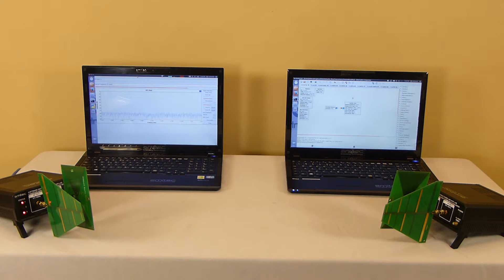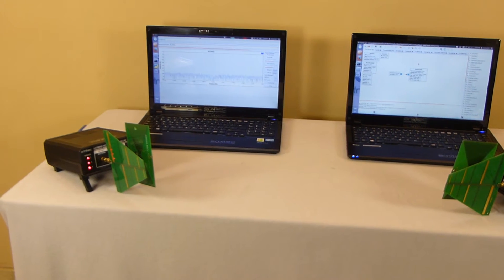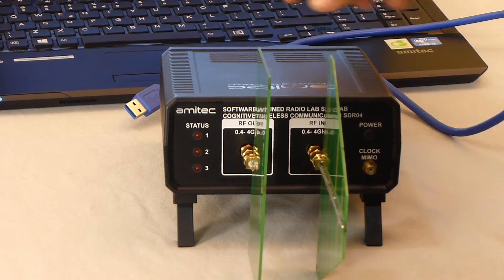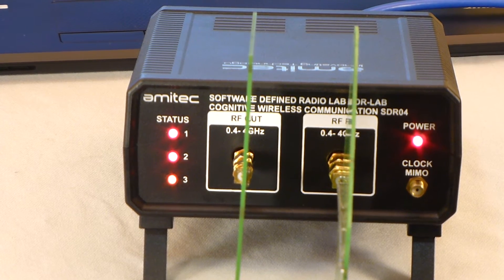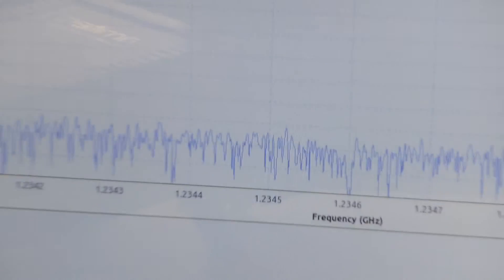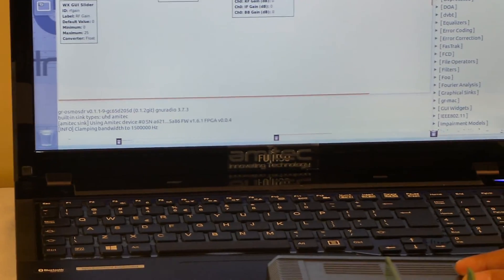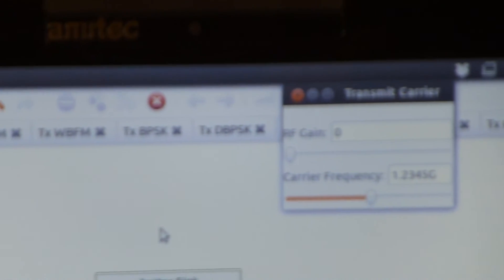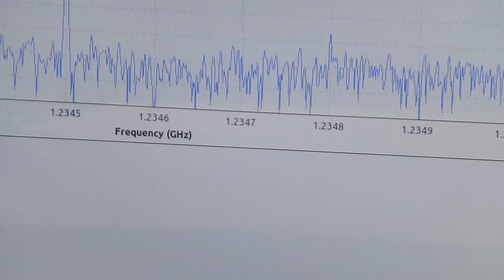SDR04 02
SDR LAB Software Defined Radio Cognitive Wireless Communication Laboratory Starting up